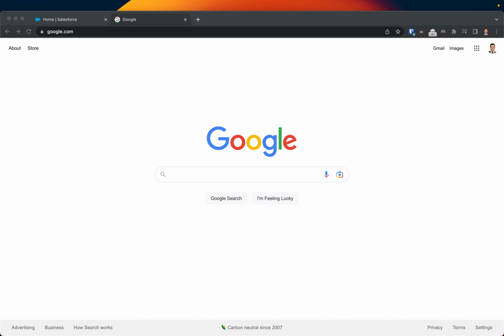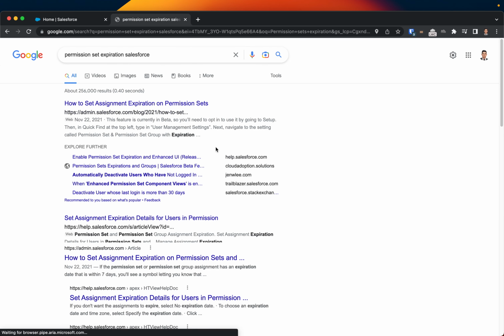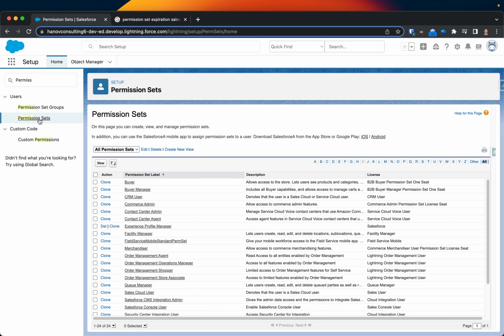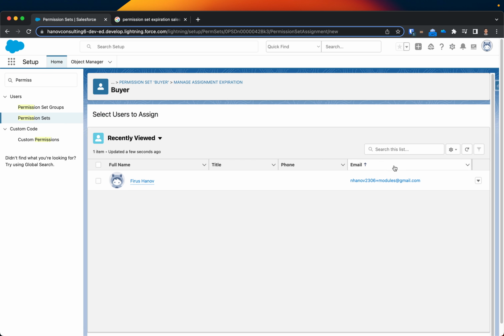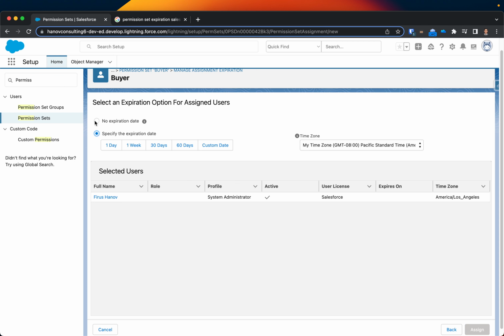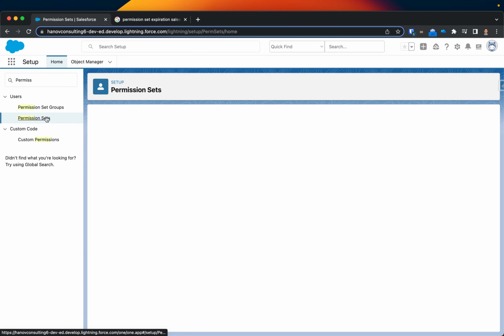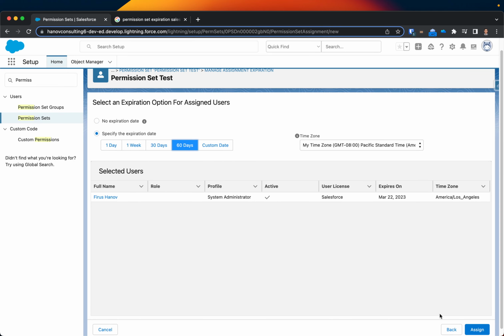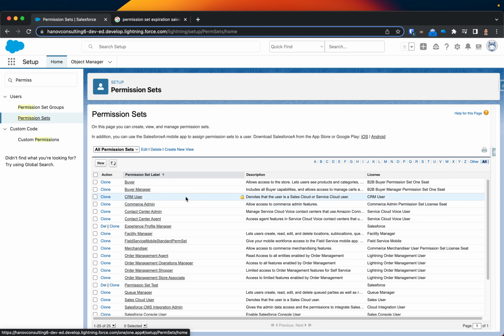Permission Set Expirations | New Updates with Release 23 - Salesforce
A brief overview of Permission Sets in Salesforce:

In Salesforce, a permission set is a collection of settings and permissions that give users access to various tools and functions within the platform. These permission sets can be assigned to individual users and can also be set to expire after a specific date. This means that after the specified date, the user will no longer have access to the permissions and settings included in that permission set. This feature can be helpful in situations where temporary access to certain functions is needed or for compliance with security regulations that require access to be periodically reviewed and revoked if necessary.